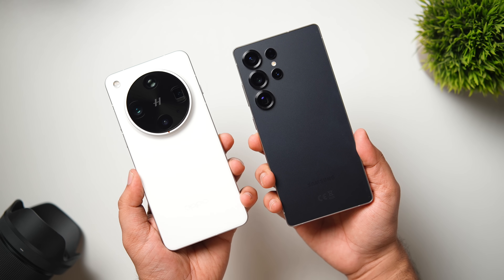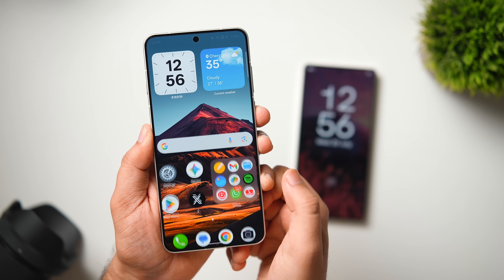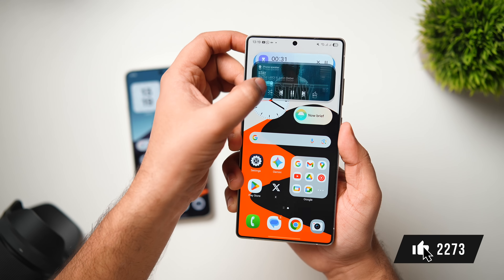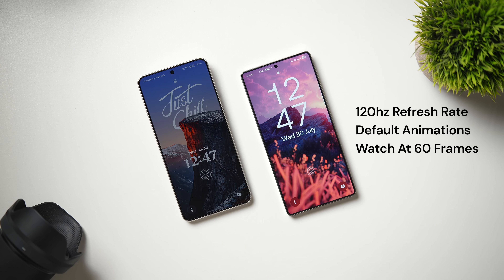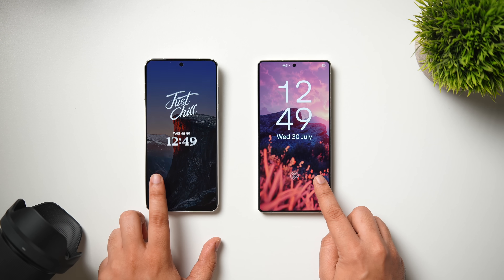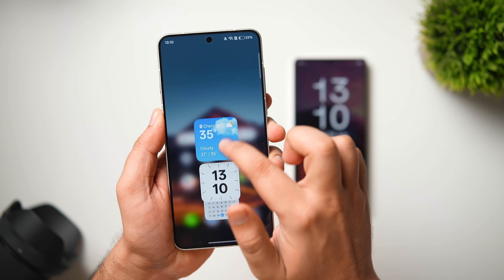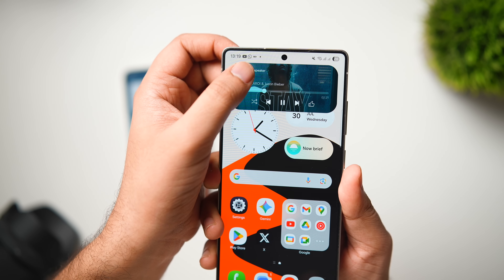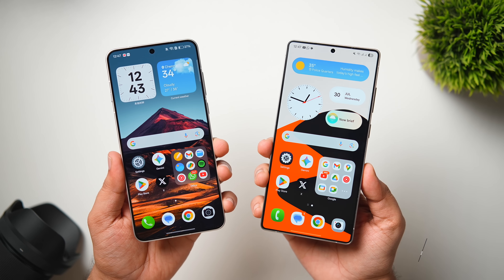Samsung One UI 8 vs The Smoothest Android Phone - Let's Compare the Animations!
In this video, I've got two Ultra flagship phones. The Galaxy S25 ultra running One UI 8 and the Oppo Find X8 Ultra running coloros 15. Let's find out how the One UI 8 animations stack up against the smoothest android phone I've used.

Timestamps
00:00 Galaxy S25 ultra vs Oppo find x8 ultra intro
01:00 Animations comparison
04:22 How the One UI 8 stack up against the smoothest UI?